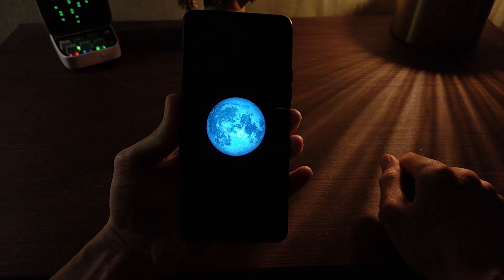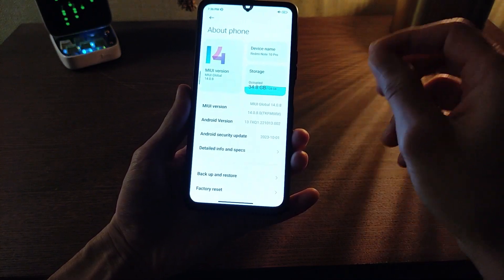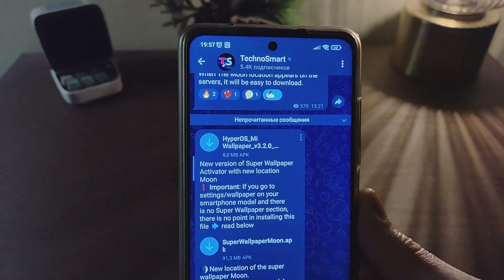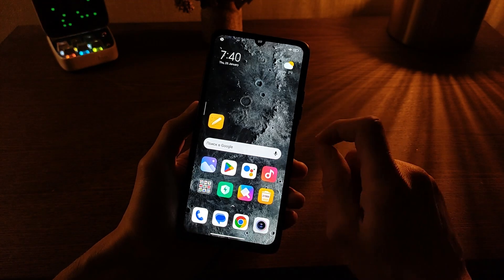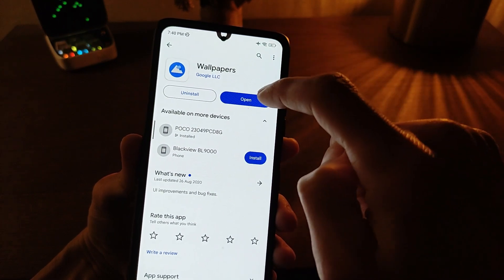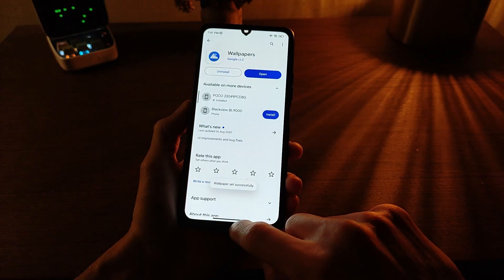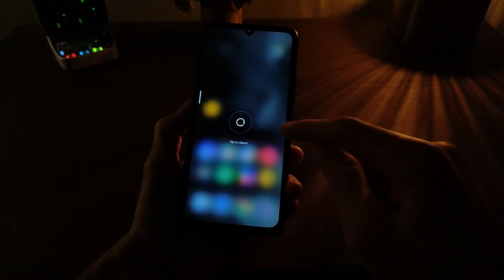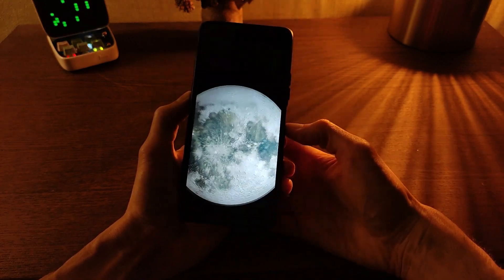Installation Super Wallpaper 🌒 MOON in HyperOS for all Xiaomi, Redmi, Poco - MIUI 14, MIUI 13